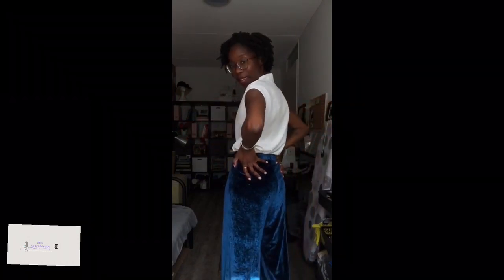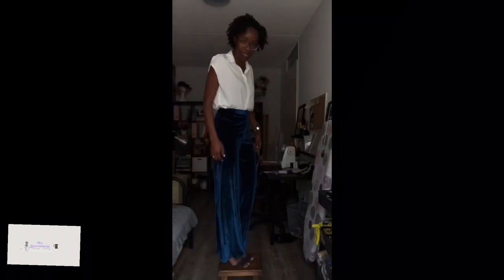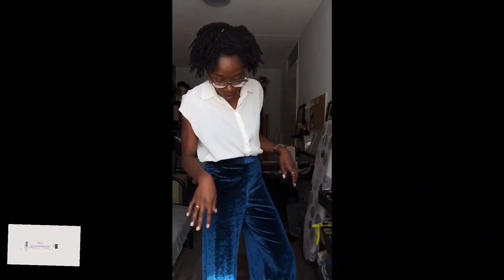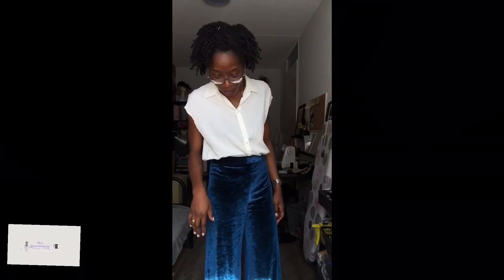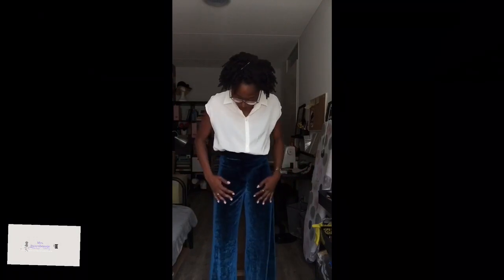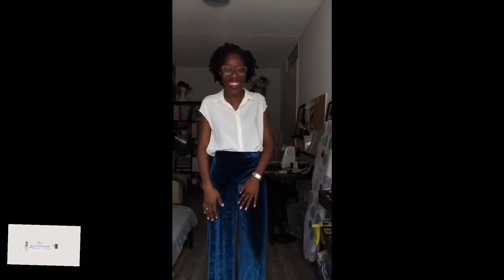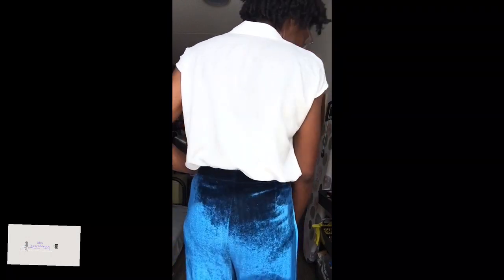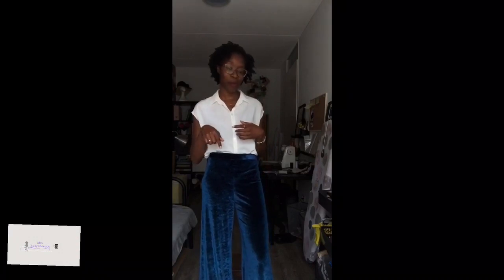Summer Fashion Mood Board: GBSB Palazzo Pants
I have been sewing for a while now and I'm here to share my new found passion with you. I share tips and tricks, I have learned along the way, style my finished projects and slowly build my handmade clothes collection. So today's video a GBSB Palazzo Pants I made of my “Glam yet Chic Summer Fashion Mood Board 2018”

In today’s video I got back in time to talk about my summer fashion mood board that started the entire series of mood boards. I wasn’t feeling to good at the time and couldn’t create videos to share my creations with you. I’m not committing to current trends and this is the reason why I feel great sharing a year later. I wanted to make a pants especially after my defeat of a pants a tried to make the year before. I was roaming Pinterest looking for inspiration and came across a picture. When I clicked on it, it send me straight to the pdf file and so I printed it out and started working on it. Later in my search for sewing instructions I found out it was part of a series called Great Britain Sewing Bee. I honestly don’t follow the series but I did hear good things about it. The pattern is for the book ‘From Stitch to Style’. This pants is an instant reward type of pants. It’s easy to make and it doesn’t take much time to complete. I choose a velvet fabric to work with and added an elastic in the waistband.

Links to the fabric and patterns are listed below:
The pattern is from Great Britain Sewing Bee : From Stitch to Style

Fabrics:
Stretch Velvet (bought at the fabric fair)
Color: Petrol blue @3,00 per meter
Amount bought 2 meter
Haberdashery: elastic (previously bought)